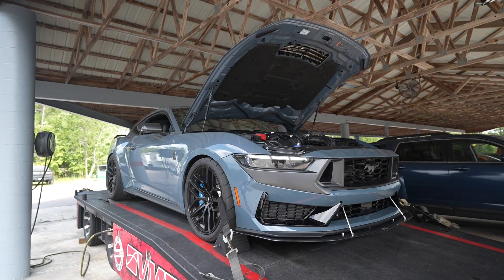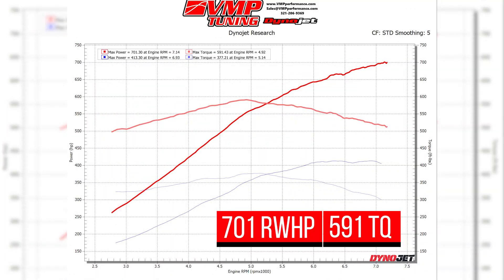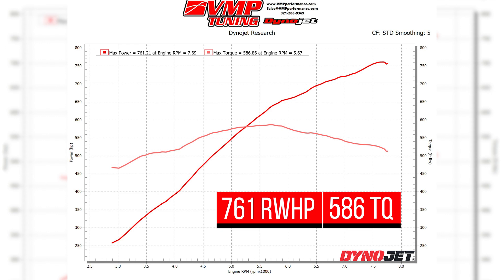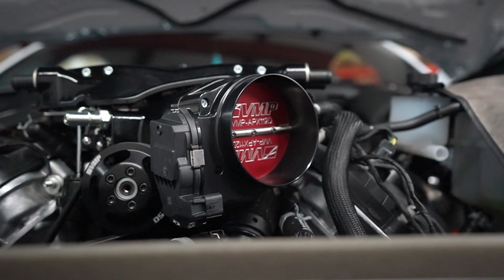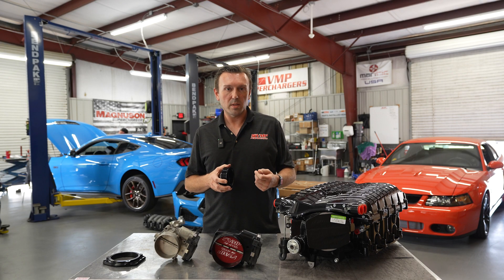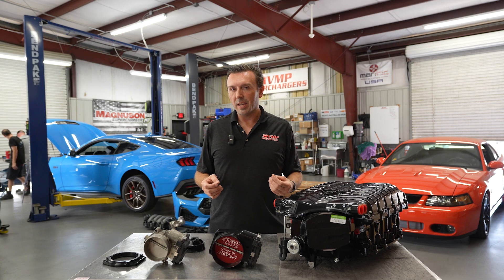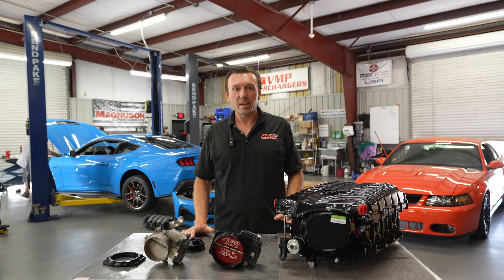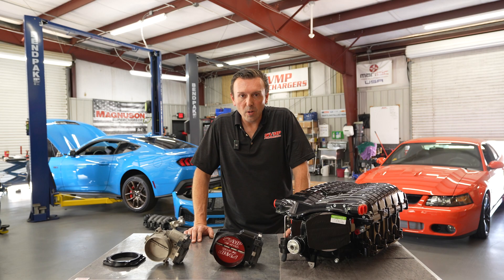Whipple x VMP Gen 6 3.0L Stage 1 vs Stage 2 in Depth Comparison! | 2024 Mustang Dark Horse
In today's video, we take a deep dive into Stage 1 and Stage 2 Gen 6 3.0 L kits for the '24 Mustang GT and Dark Horse.

We've recently had a pair of '24 Dark Horse Mustangs in for these kits and that created an awesome opportunity to break these kits down with dyno results!

The Blue Ember Dark Horse received the VMP Gen 6 3.0 L Stage 1 kit and made 701 rwhp while the Vapor Blue Dark Horse got the Stage 2 version of the kit and made 761 rwhp.